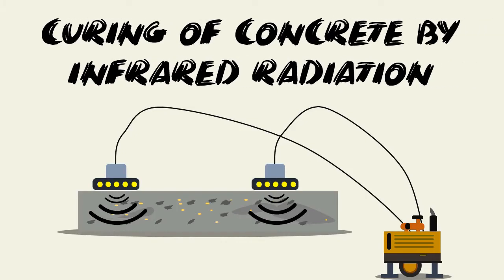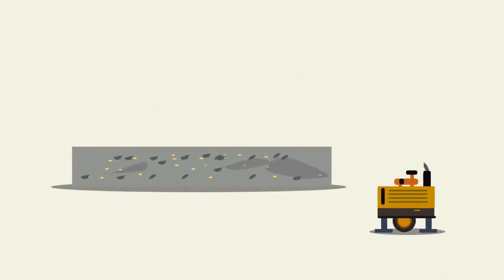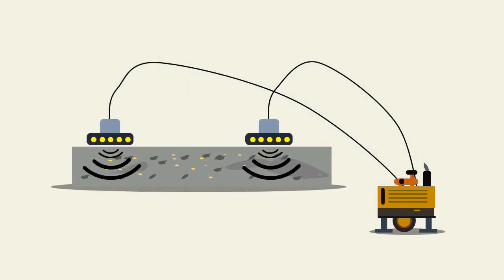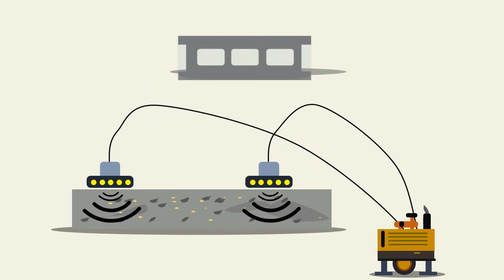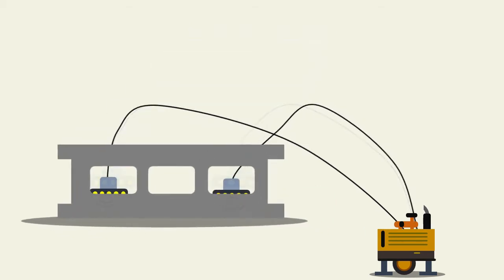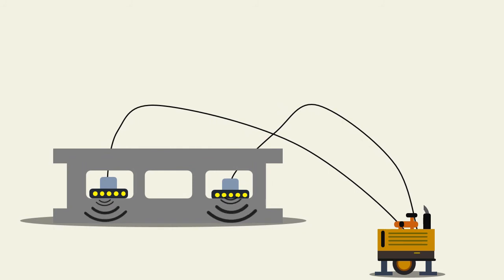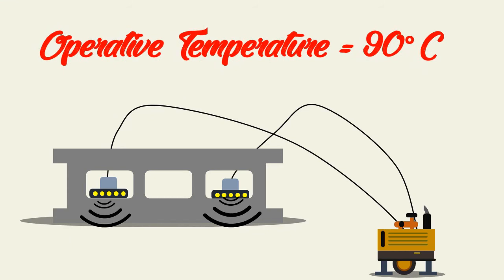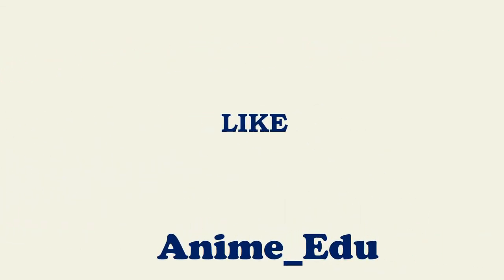Curing of Concrete by Infrared Radiation || Manufacture of Concrete #35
Welcome to episode 35 of our "Manufacture of Concrete" series, where we dive into the fascinating world of curing concrete using infrared radiation! In this video, we explore how this innovative method accelerates the curing process, resulting in stronger and more durable concrete structures. Join us as we uncover the science behind concretecuring, infraredradiation, and constructioninnovation. Don't miss out on this insightful journey into the world of concrete manufacturing!